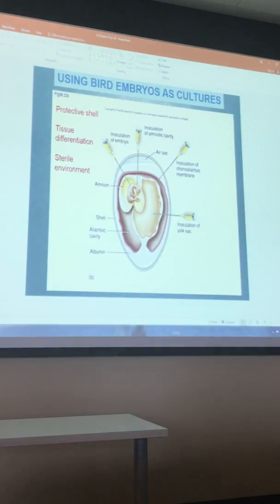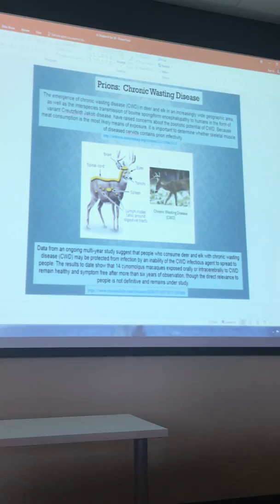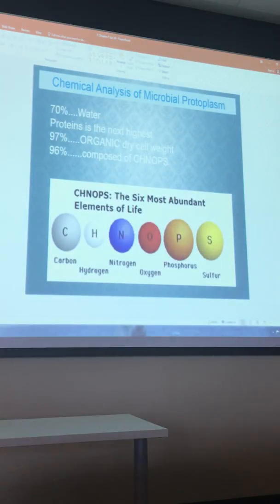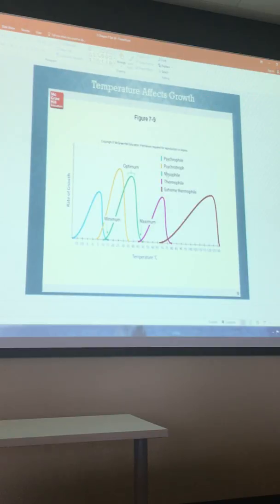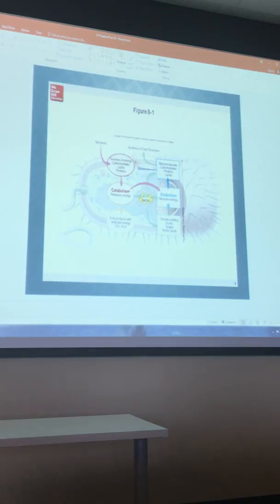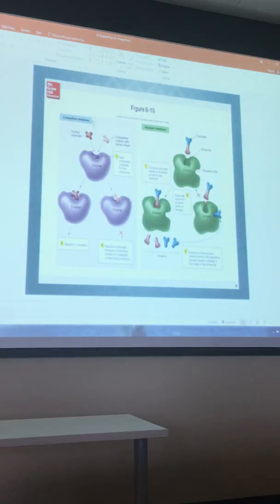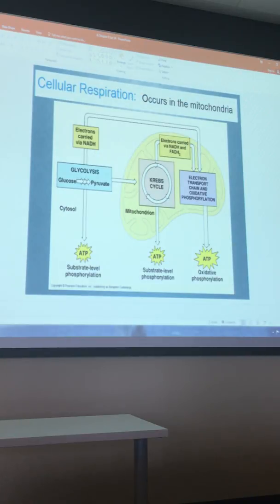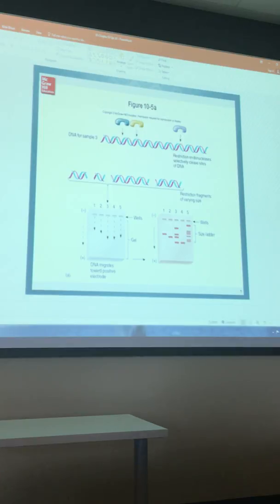Micro EXAM LECTURE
Micro-exmam lecture